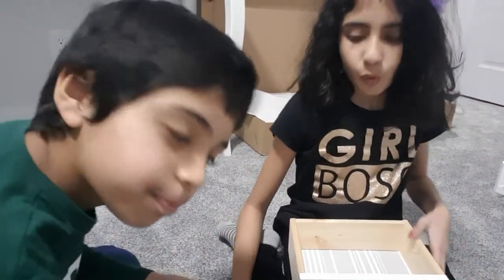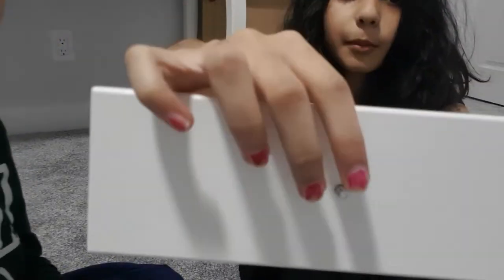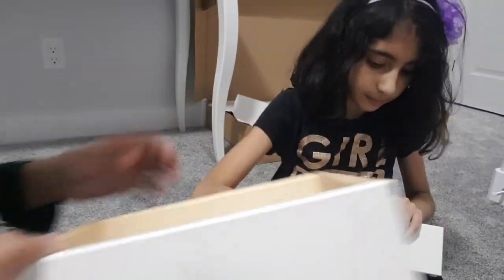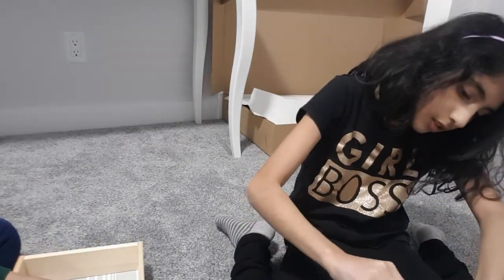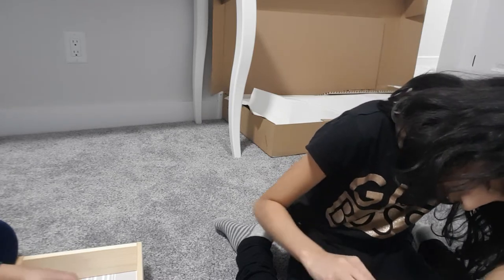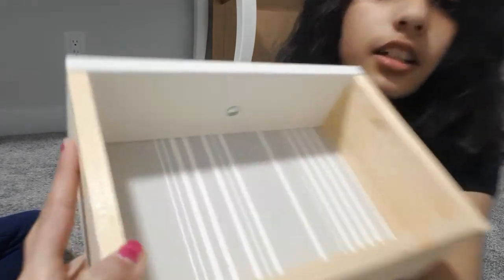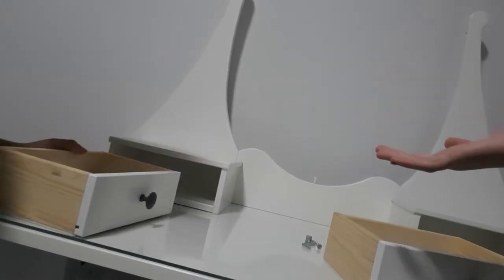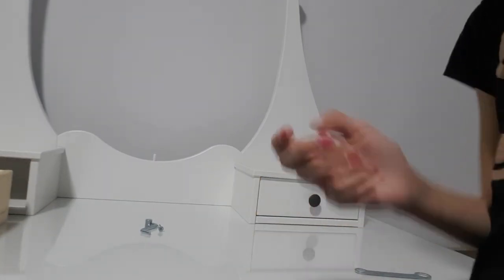how to put a drawer on to a dresser table